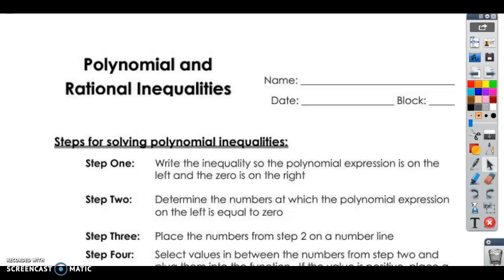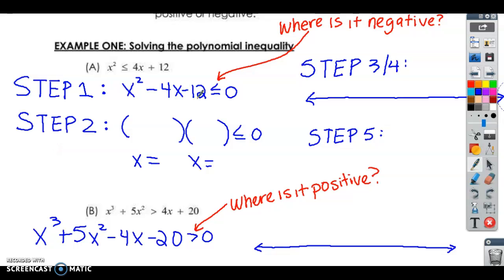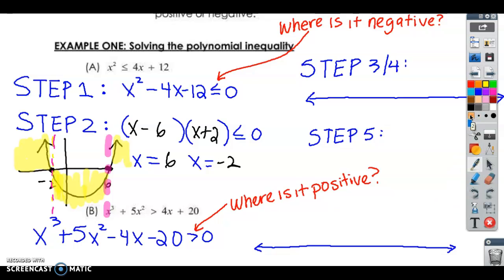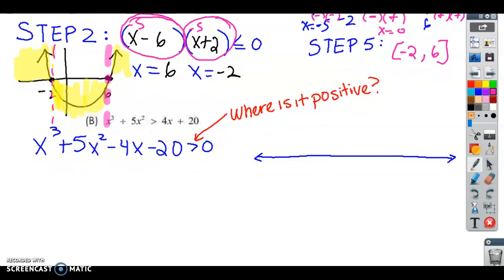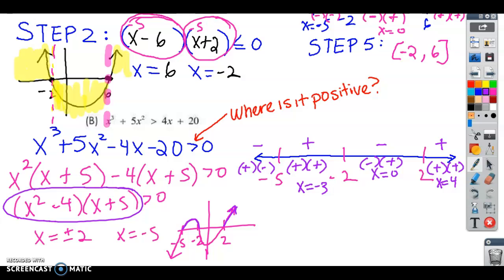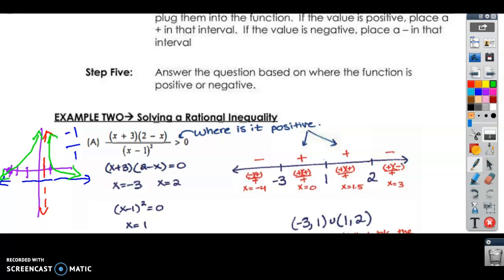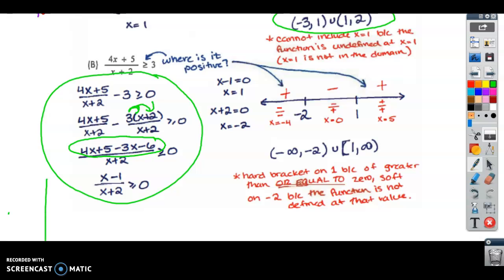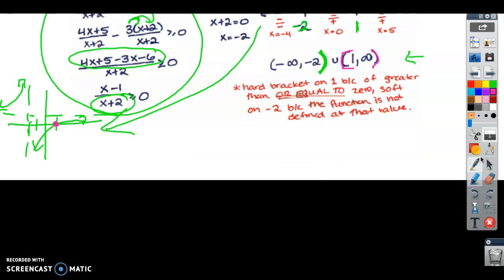U7D4 Poly & rat Inequalities